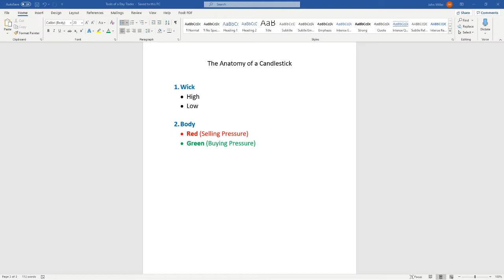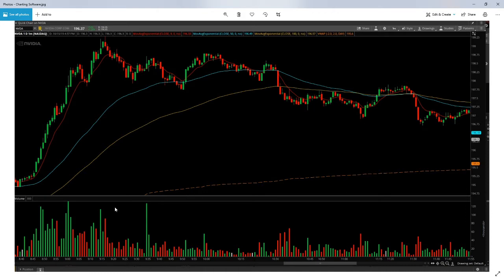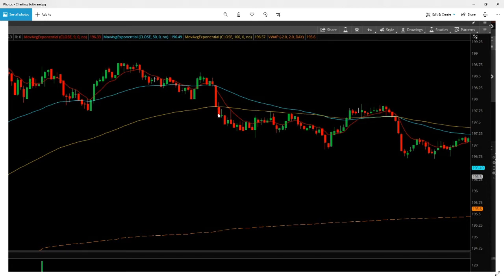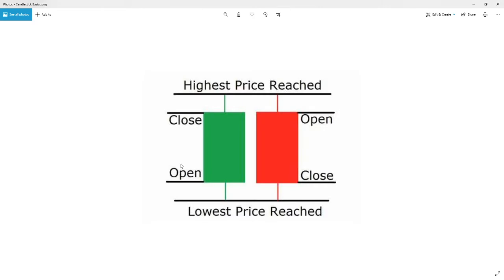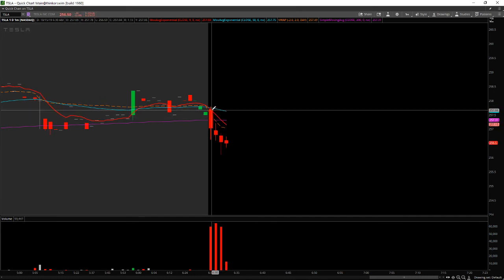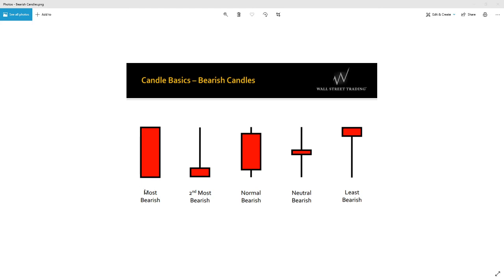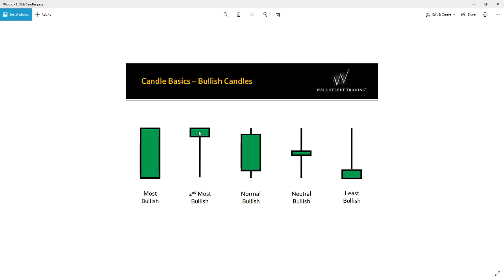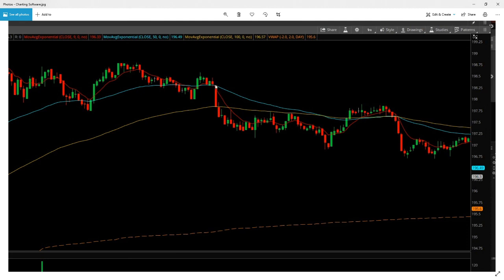The Anatomy of a Candlestick - Lesson 2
What is a candlestick? In this video we start to dive into all those crazy lines on a chart and what the heck they mean! EAZY PEAZY!